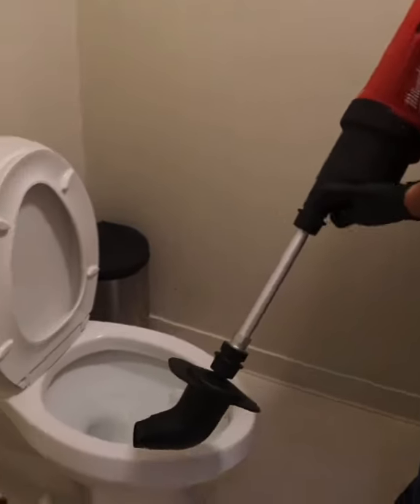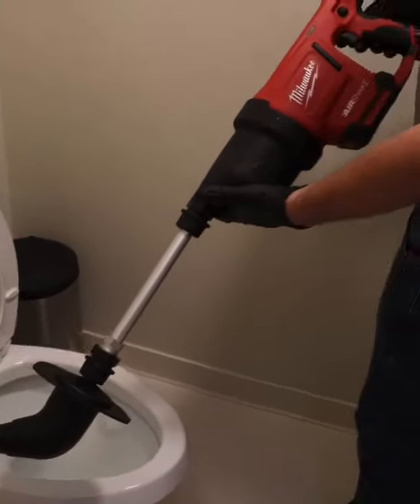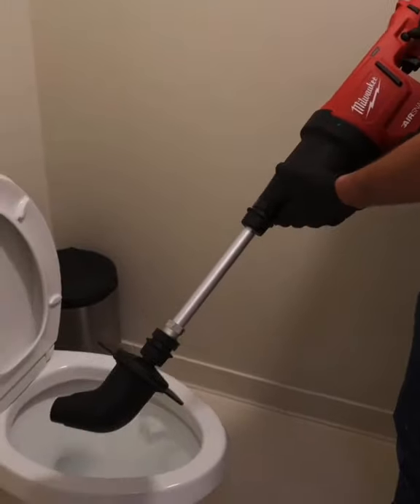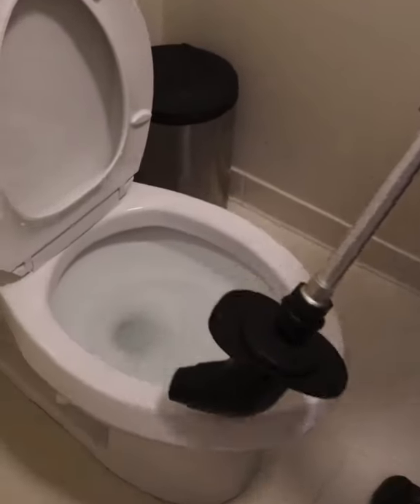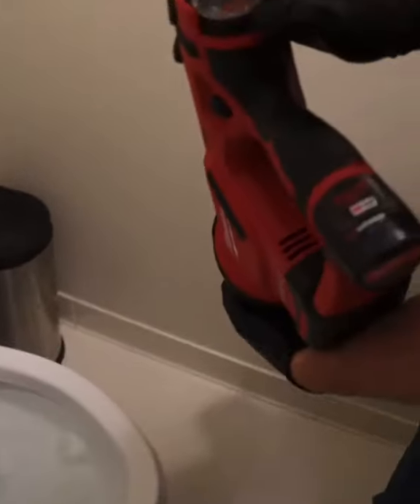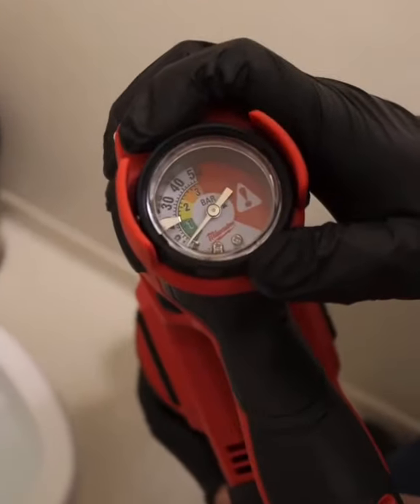Air Snake in Action!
Used the Milwaukee M12 air snake to clear this clogged toilet. This tool is very handy for toilet clogs but isn’t the best for other clogs.